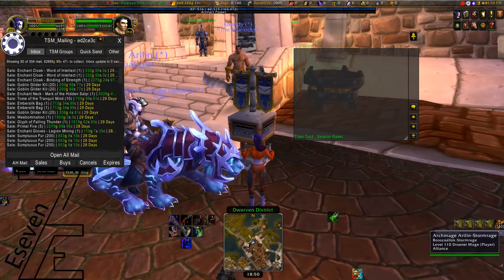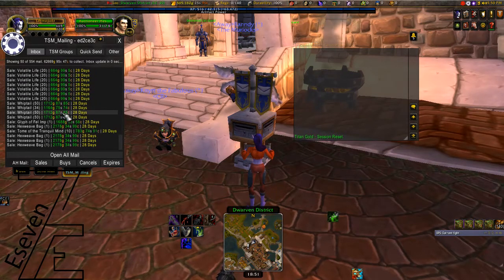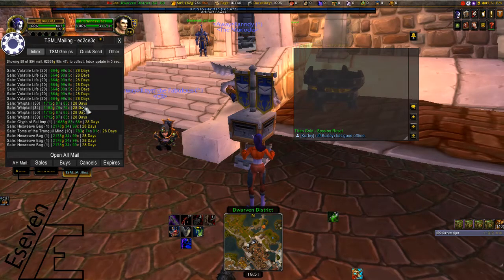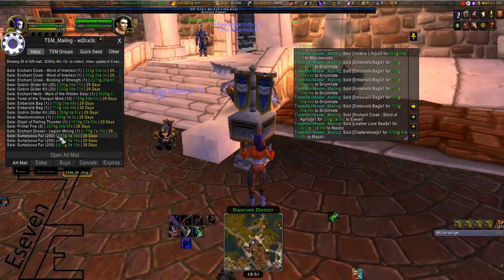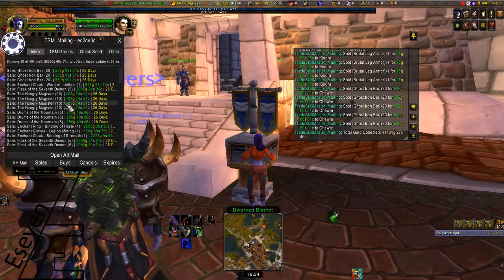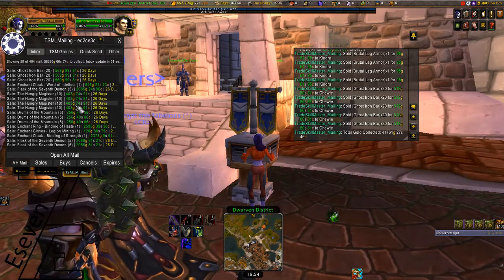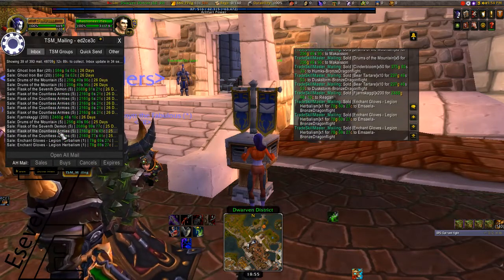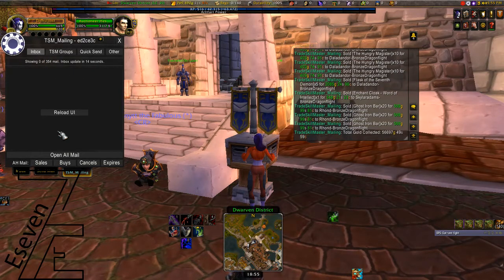[ WoW Gold Making ] - 701k in 1 week ! (Mail box opening 23/3-30/3)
Hi its Eseven with another video about gold making! In this video i will be opening my mail from 23/3-30/3 one week or sales and i made 701k in one week enjoy!